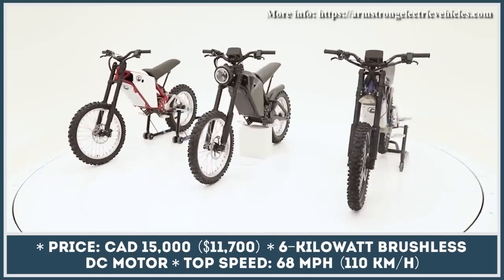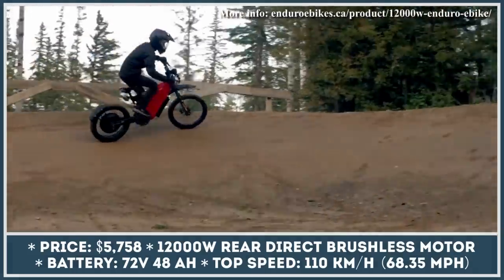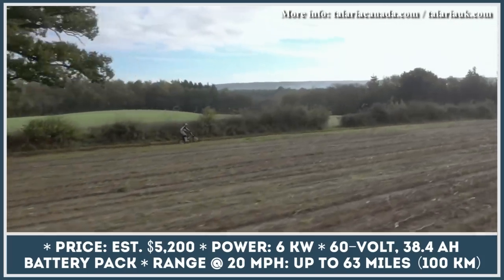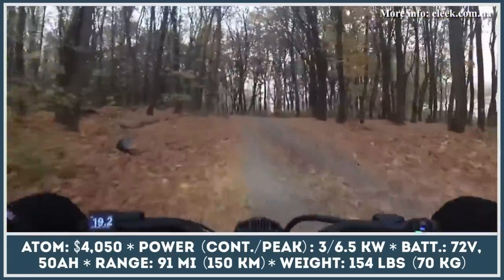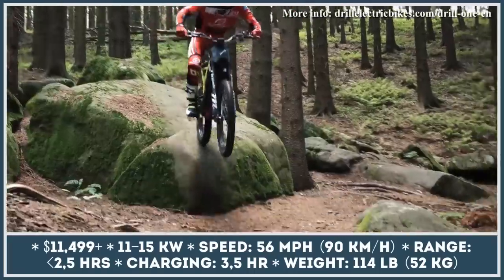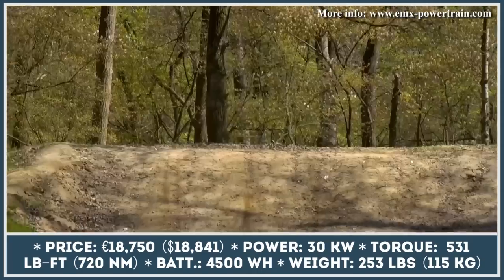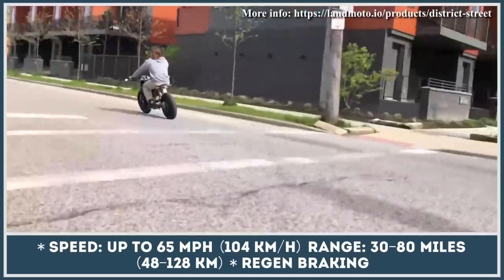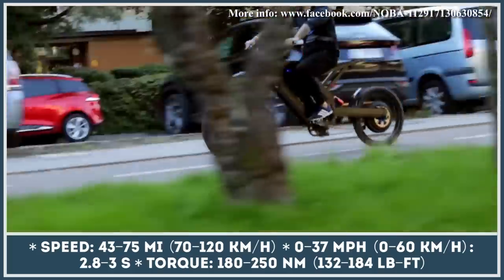These New Light E-Bikes are Created as an Alternative to Dirt & Enduro Motorcycles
Even though it has taken electric motorbikes a lot of time to receive general acceptance in the motorcycling world, they are still considered a novel technology. Like with any uprising technology, it still needs to be improved and brought to the highest engineering standards.

If we take some of the most important factors that consumers take into account when buying a new motorcycle (price, performance, reliability and running costs), e-bikes are still lagging behind in the pricing department. But those who could afford to own these types of vehicles, get to unlock a large variety of benefits associated with riding zero emissions transportation.

Many people who have experience riding electric bikes highlight their acceleration and agility. These performance parameters are associated with the fact that ebikes are usually lighter than their ICE counterparts. As a result, we can see a big rise in the market of lightweight electric motorcycles.

If you still think that Sur Ron is the only option for riding dirt trails, then you should follow our latest EV news roundups

In today's video we are talking about the newest electric dirt bike announced by the North America-based company called Armstrong Electric Vehicles.

We are looking to the main specifications and pricing of their upcoming model and compare it to the alternatives that will become available for 2022 and 2023 model years:

Land District: land.ooo/district
Enduro E-Bikes Canada: enduroebikes.ca/product/12000w-enduro-ebike